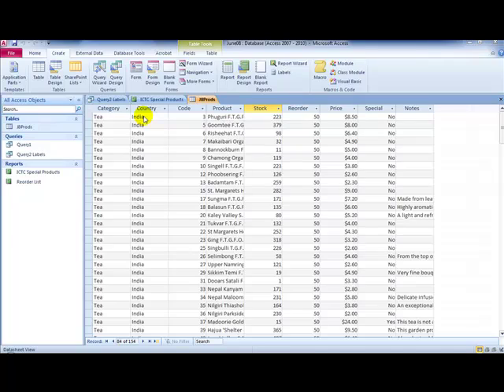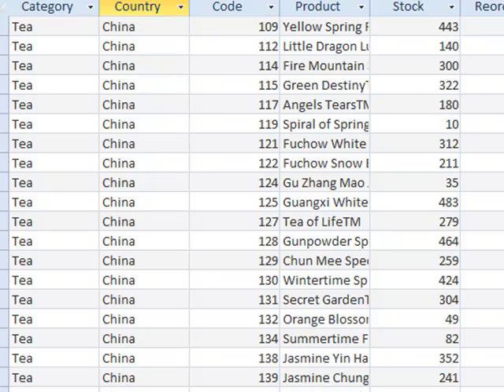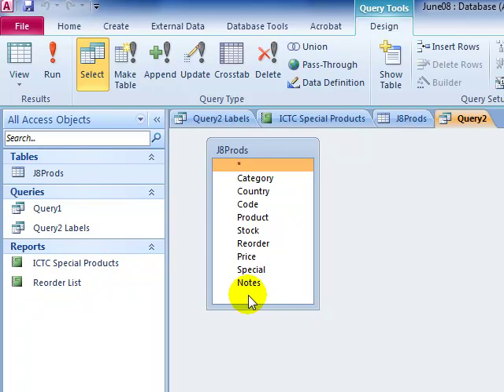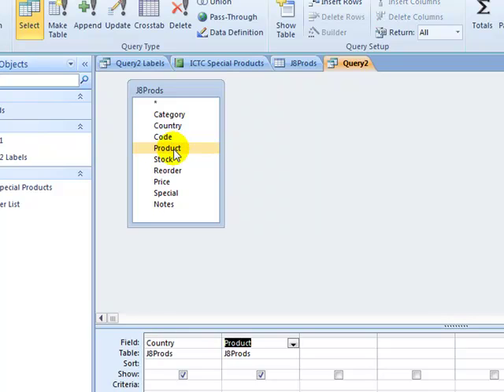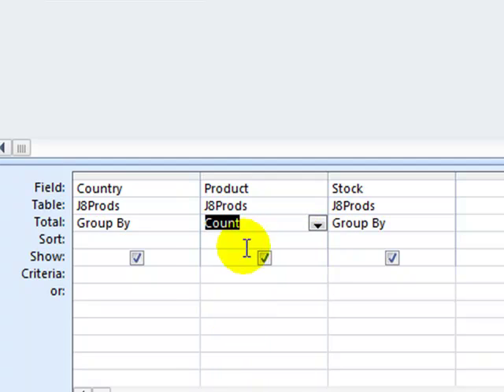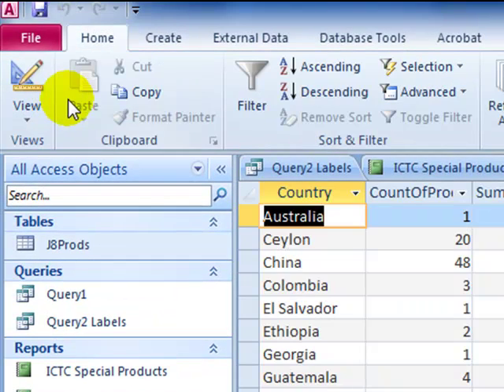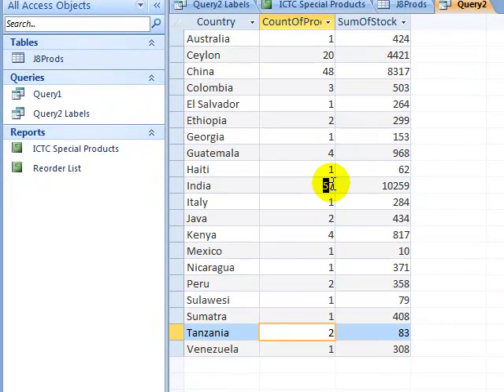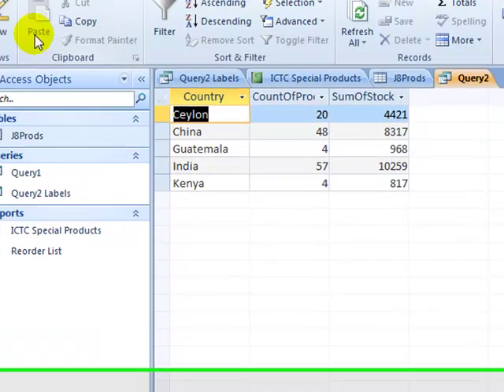How to create a summary report in Access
This tutorial demonstrates how to create a summary report in Microsoft Access 2010. The process is the same in other versions of Access too.

The question / file being used is from the CIE June 2008 database task, question 45, for IGCSE ICT.